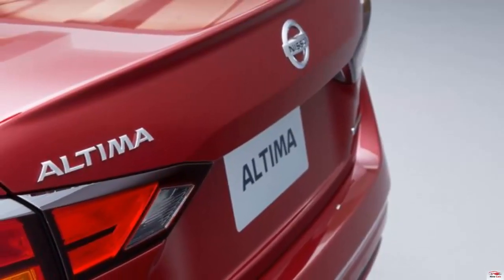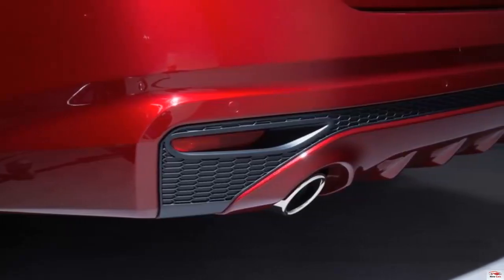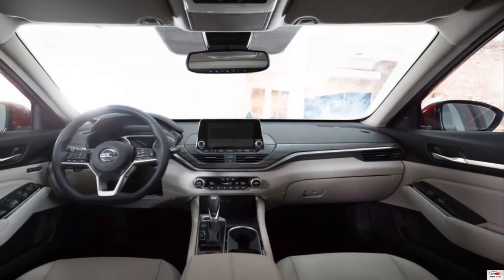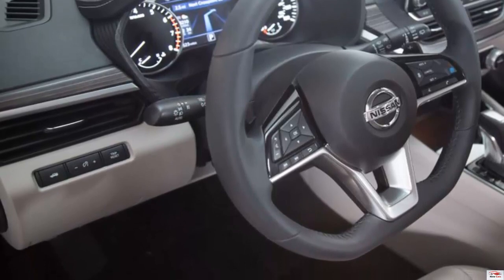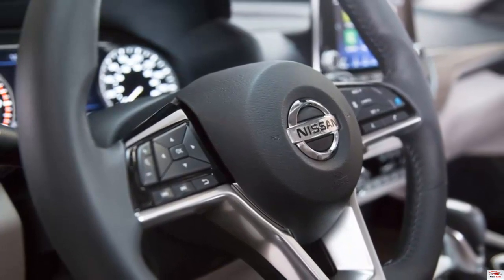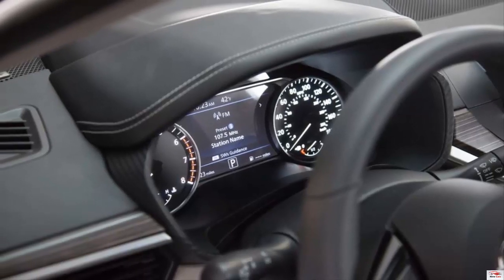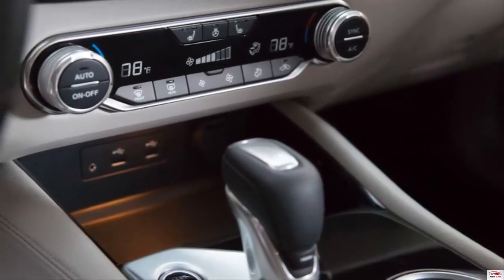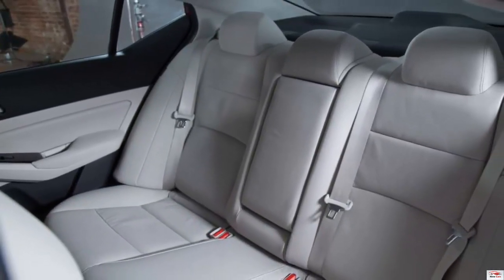Nissan Altima (2019) - New Engines and All-Wheel Drive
Nissan has broomed the V-6 engine as the step-up powertrain offering, replacing it with a turbocharged inline-four. The turbo four is the company’s variable-compression 2.0-liter, just introduced in the Infiniti QX50. (Read how the technology works here.) In the Altima, it makes 248 horsepower and 273 lb-ft of torque, versus 270 ponies and 251 lb-ft for today’s 3.5-liter V-6. It’s optional on the sporty-themed SR model and on the range-topping Platinum.

 Most Altimas, however, will be powered by a heavily revised, naturally aspirated 2.5-liter inline-four. Its displacement is unchanged, but output increases from 179 to 188 horsepower (at 6000 rpm). Peak torque is 180 lb-ft arriving at 3600 rpm, an increase of 3 lb-ft. As with the turbo four, Nissan claims that this engine offers reduced noise, vibration, and harshness compared with its predecessor, along with more compact packaging. Once again, the Altima comes exclusively with Nissan’s Xtronic continuously variable automatic transmission (CVT), which is equipped with paddle shifters on the SR model.

The more significant powertrain news is the availability of all-wheel drive for the first time, a feature not found even on the more expensive Maxima. Among direct competitors, only the Subaru Legacy and the Ford Fusion offer all-wheel drive. In the Altima, it will be available on any model but can be paired only with the 2.5-liter engine.

Changes to the chassis include a redesigned suspension with monotube rear dampers, a new electrically assisted power-steering unit that reduces efforts at low speeds but increases them at higher speeds, and 19-inch wheels, available for the first time as an option on SR and Platinum models.